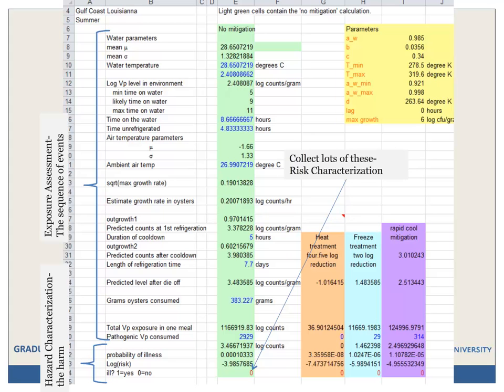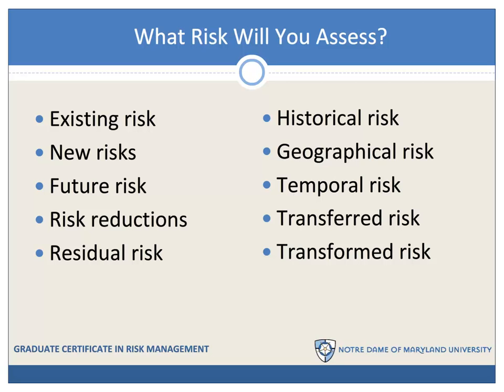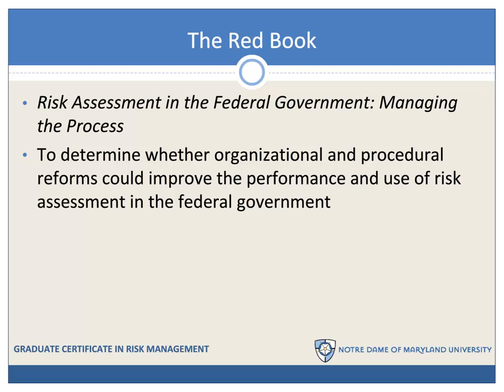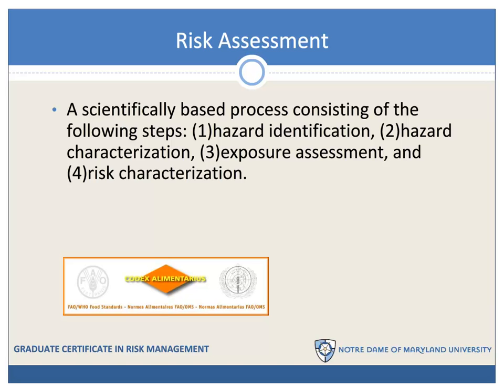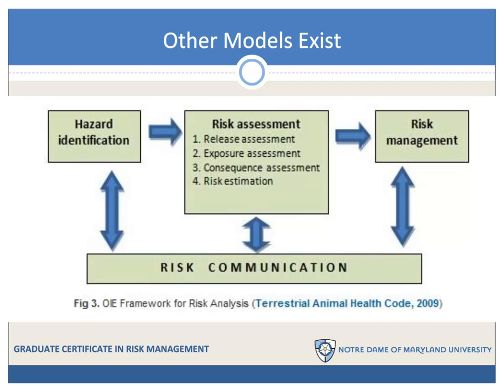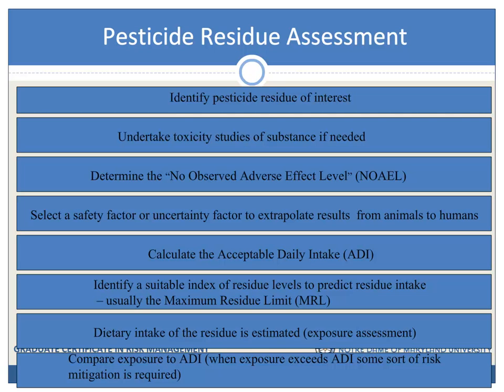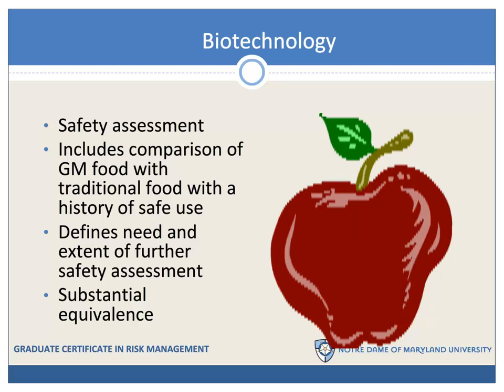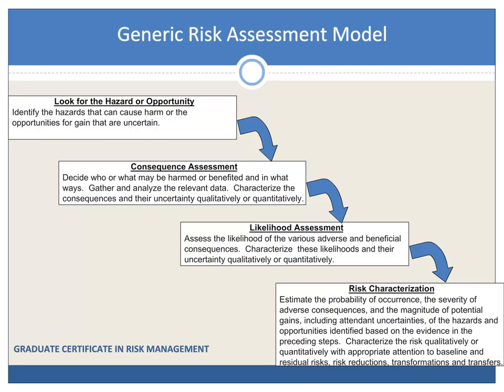NDMU Assessment Models